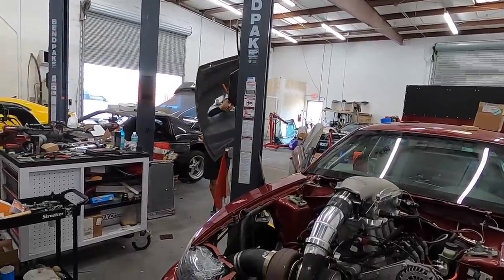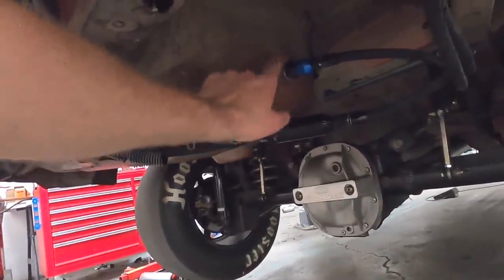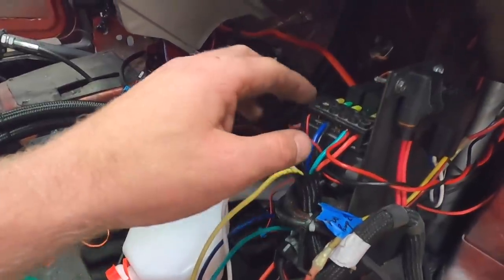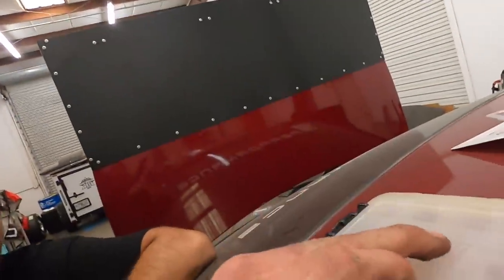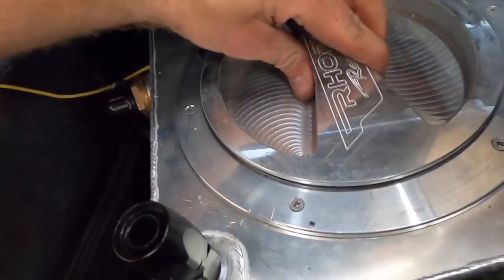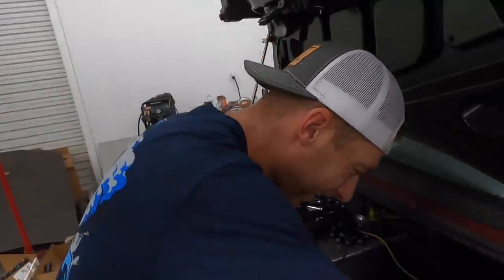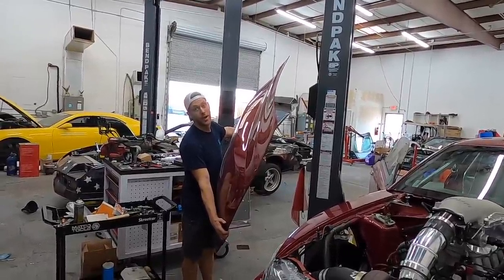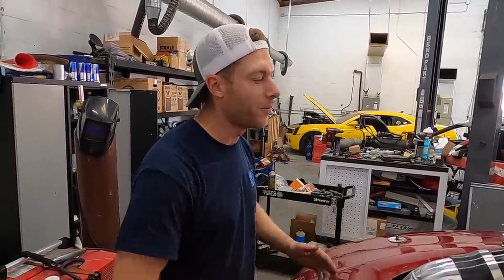I Took My Car To Cleetus's Shop and Now My Hood Doesn't Fit... 3 Weeks Until Race Week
Major overhaul on the car preparing it for Rocky Mountain Race Week. New turbo kit, 2 new fuel tanks, water tank, redid all of the wiring, catch can, trans overflow can, turn signals, horn, the list goes on!

Irwin Wire Strippers
12 Gauge Wire
Wire Loom
Heat Shrink Wire Connectors
Copaslip Anti-Sieze